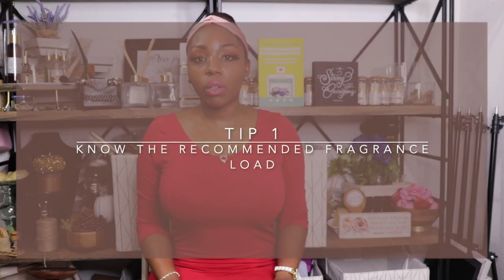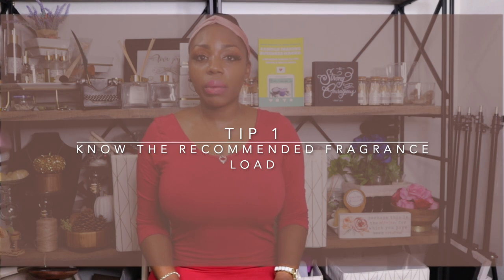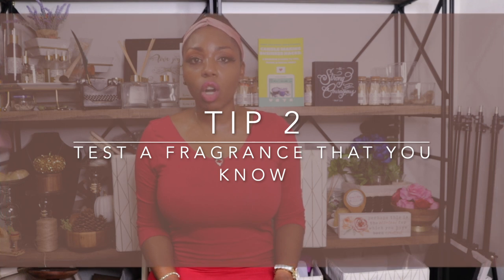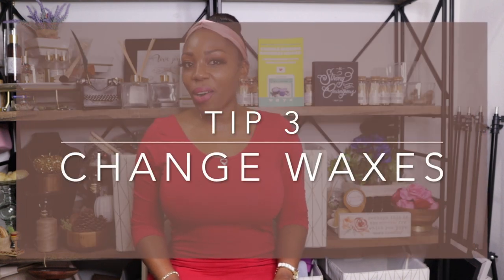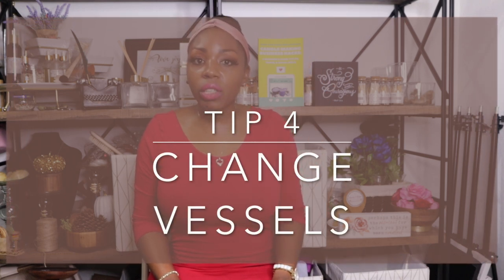How to Get Better Hot Throw Candle Making | 5 Tips to Strong Smelling Candles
In today's video, we will be discussing how to get a better hot throw when making candle. STRONGER SCENTED/SMELLING CANDLES IS WHAT WE CANDLE MAKERS WANT. We all know that having that highly scented candle is what many candle makers want to achieve and to please our customers we must learn the art of ruling the candle scent winning game.

⏰ TIMESTAMPS:
00:00 Introduction
00:45 Tip Know the recommended fragrance load
02:11 Test a fragrance that you know
04:27 Change waxes
05:26 Change Vessels
06:28 Quit making candles
07:43 Add more fragrance

🎥 VIDEO MENTIONED:
Paraffin, Soy, or Coconut Wax Which to Pick

Boost your social media presence and learn how to start your luxury candle business from home.

EQUIPMENT:
Canon EOS M50
15-45 mm image stabilizer lens
Boya microphone
Snowball microphone